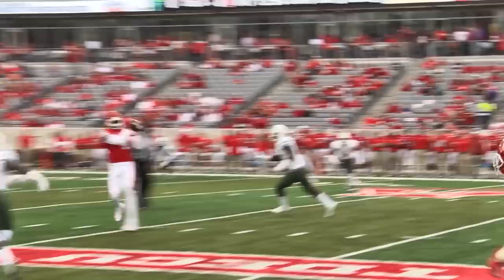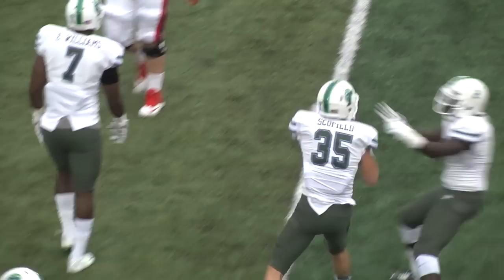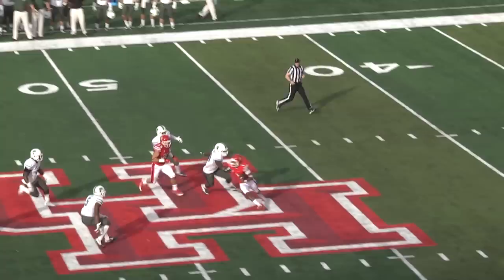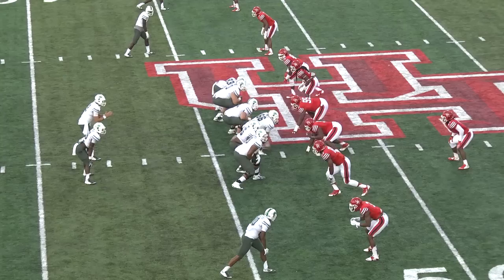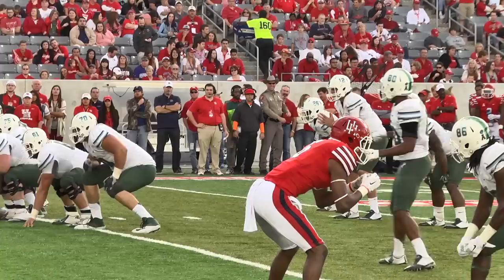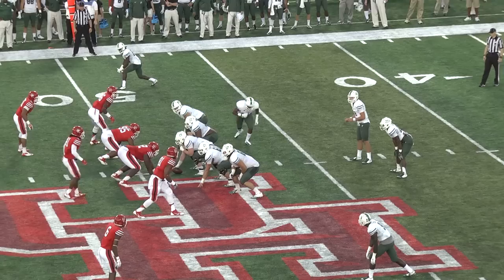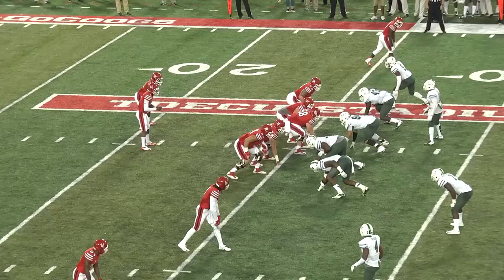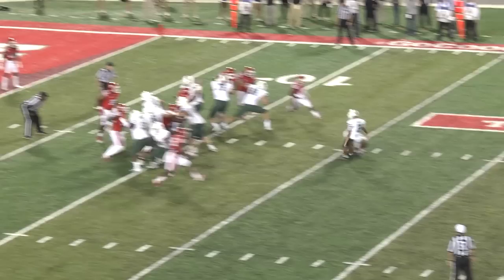Tulane Football Highlights vs. Houston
HOUSTON - Playing the role of Homecoming spoiler, Tulane's football squad entered newly-minted TDECU Stadium on Saturday afternoon and left with a win over American Athletic Conference opponent Houston, 31-24, snapping a 10-game losing skid against Cougars in an exciting contest that went down to the final play.
Despite the victory by the Green Wave, the Cougars made it an interesting tilt towards the end. With 1:04 remaining, Houston rattled off a 12-play, 82-yard drive that was capped off by a nine-yard touchdown grab by Cougars wide receiver Deontay Greenberry from Greg Ward , Jr. to cut Tulane's lead to 31-24. An onside kick was recovered by the Cougars at their own 47 during the next kickoff keeping the Cougars alive as they trailed by only seven.

After marching all the way to the five-yard line with mere seconds left on the clock, Ward sent a laser into the end zone that was picked off by Tulane's Parry Nickerson as time expired, sealing Tulane's victory.

The win moved Tulane to 3-6 on the season, as well as 2-3 in league play. Houston, looking to become bowl-eligible on the day, dropped to 5-4 overall with a record of 3-2 in The American.